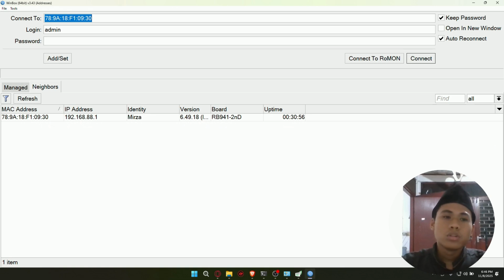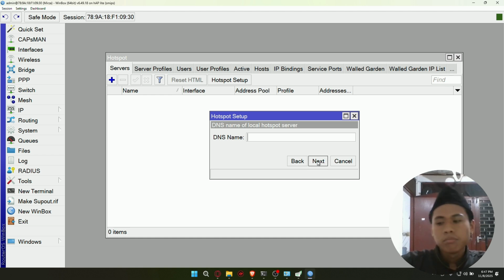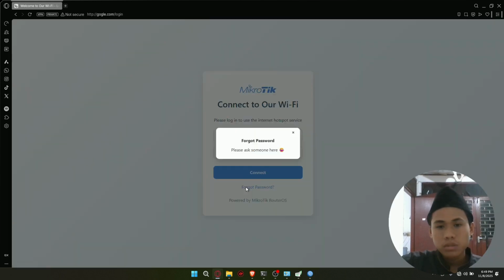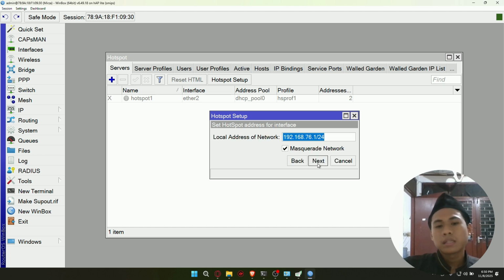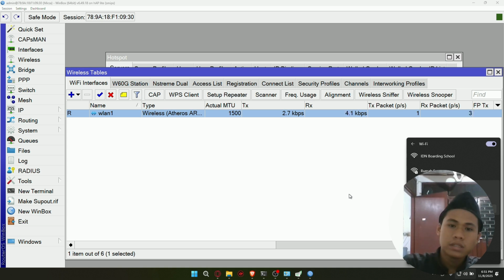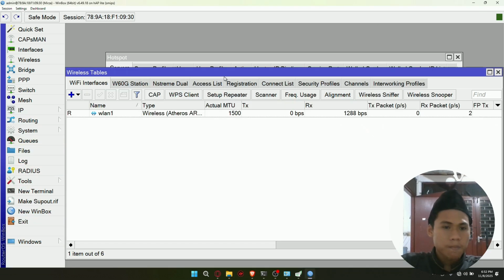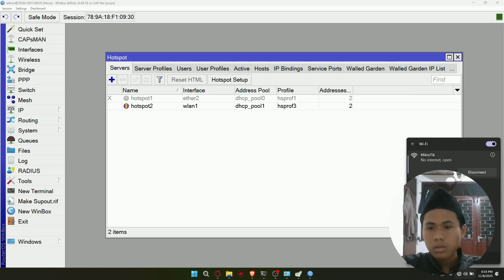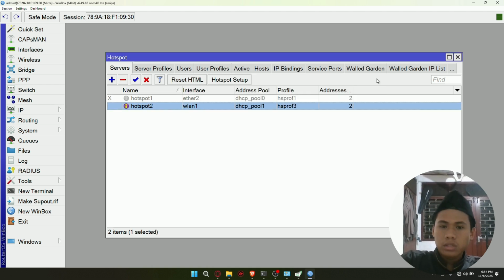How to make your Wi-Fi more secure by using MikroTik Hotspot - IT Presentation #3